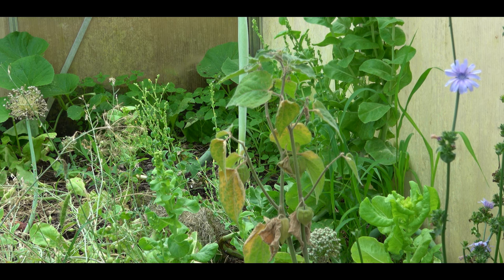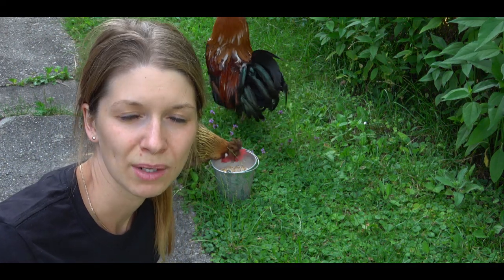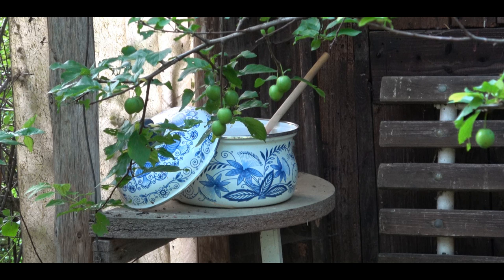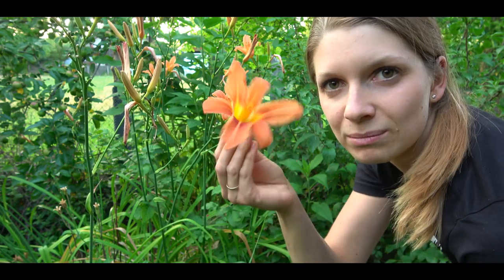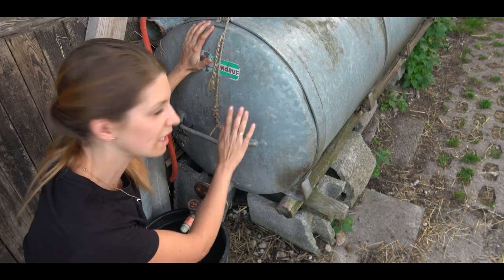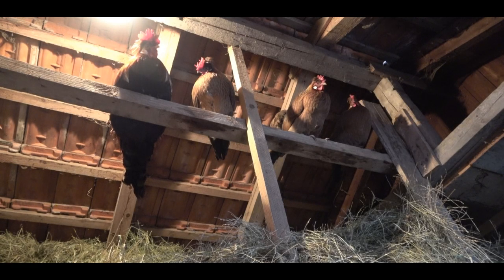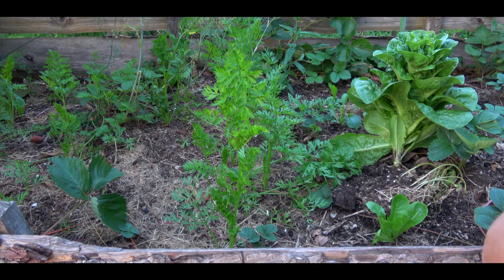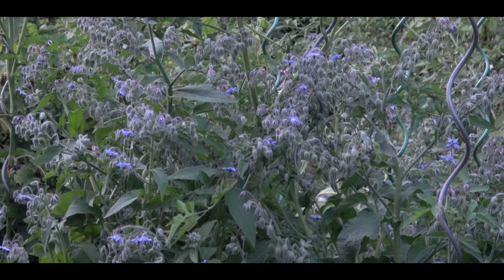My dream of Self-sufficiency -Update -New animals- Vegetable Garden- Vanessa Blank- 4k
Today I give you an insight in my self-sufficiency garden!
A few new animals arrived , new plants in the vegetable garden, take a look inside!

📌✅From this video:

✔️APO-1 knive Survival Lilly  🚩TOP!!!

✔️Fjällräven Stubben  🚩TOP!!!

✔️MSR Pocket-Rocket Gaskocher 🚩TOP!!!

✔️Grayl GeoPress Outdoorwasserfilter 🚩TOP!!!

✔️DD Frontline amock 🚩TOP!!!

✔️DD Tarp 3x3

✔️Sleeping Bag Cover / Bivouak bag Wechsel Guardian 🚩TOP!!!

✔️Kuplika Kuksa

✔️Casstrom belt Dengler

✔️Casstrom axeholder

✔️Toaks cook-set

✔️Headlamp Petzl

✔️Piexon Pepperpistol

✔️Spot X 2 Way Messanger

📌✅ Popular equipment

✔️Majawood piece

✔️Majawood bunch

📌✅Fire & Cooking

✔️ Bushbox XL

✔️ Esbit Cooker

📌✅ Eat & Drink

✔️Titan Plate

✔️ Titan Spork

✔️Nalgene Bottle

📌✅Clothing

✔️Sasta Trouser

✔️Sasta Jacket

✔️Sasta Fleecejacket

✔️ Haix KSK

📌✅Sleep

✔️Snugpak Bivouak

✔️Sleepingpad Thermarest

✔️ DD Hammock

📌✅Lightning

✔️ DC4 Grindstone

✔️ Leatherman Freestyle

✔️ Leatherman Signal

✔️Böker Bushcraft XL:

✔️ Tops Fieldcraft

✔️Mora Garberg

📌✅Tools

✔️ Wetterlings Axe - Smal Hunting

📌✅Equipment

✔️Link to Actioncam